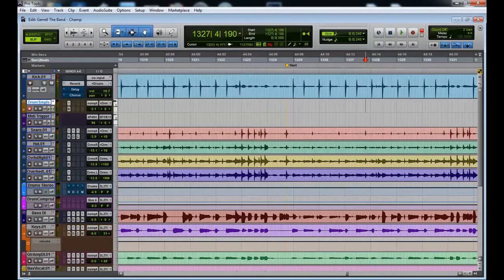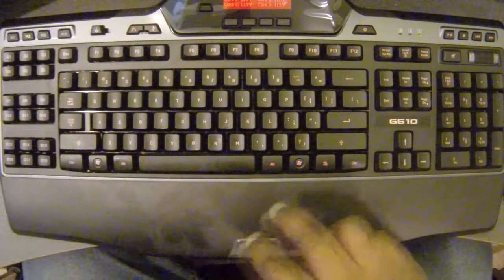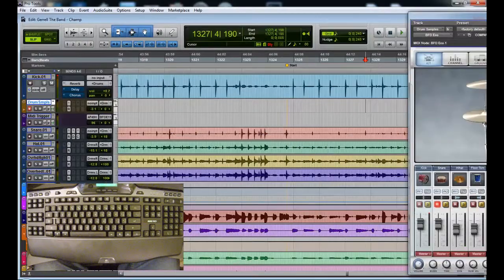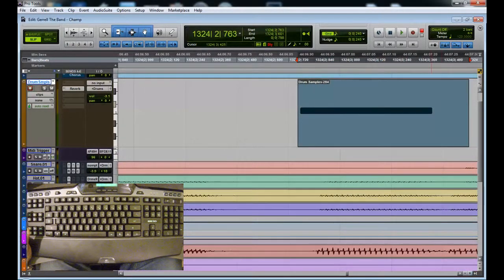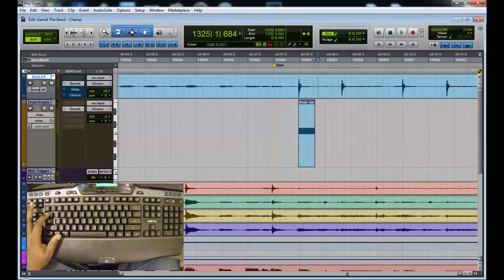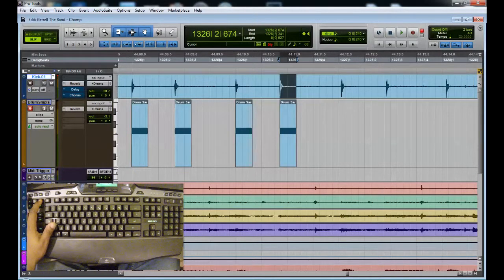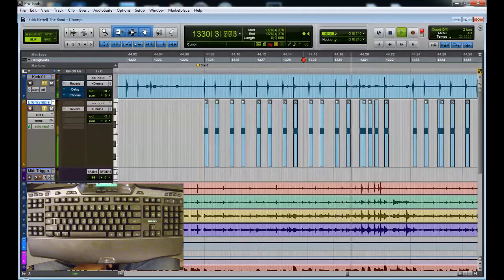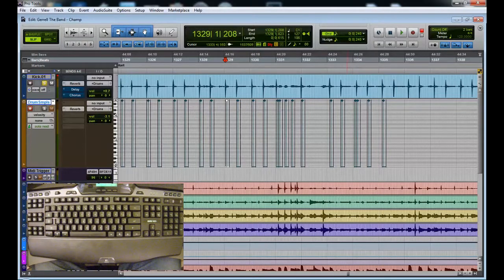Using Macro Enabled Keyboard in Pro Tools 10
This is a quick video on how to speed up your workflow in Pro Tools 10 by using a macro enabled keyboard.